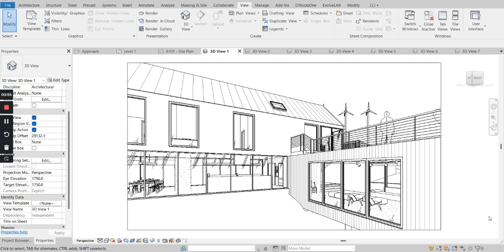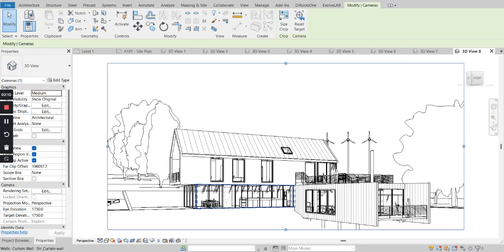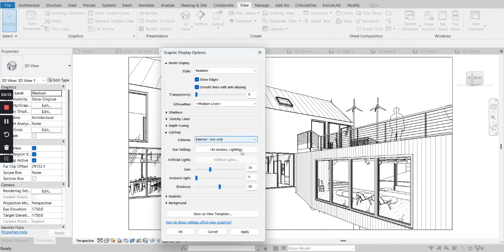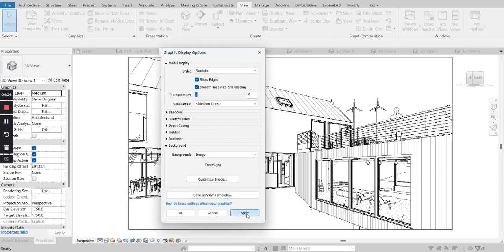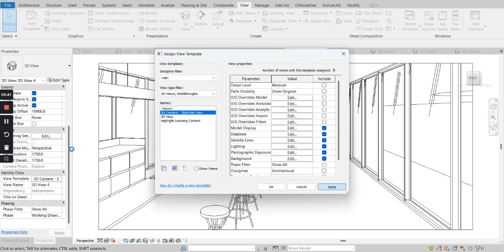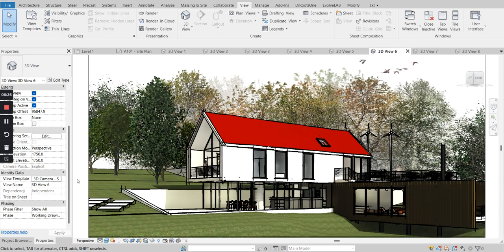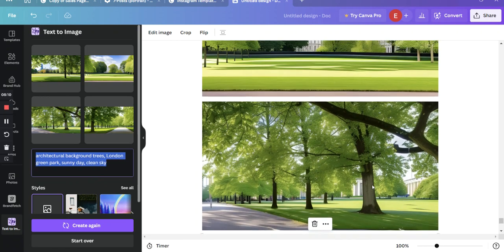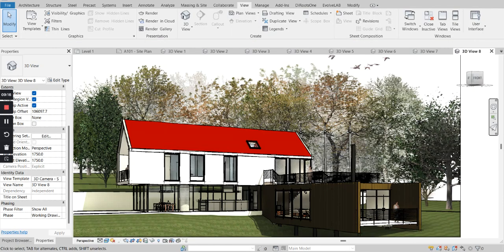Quick and Easy Way to Create Sketchy Views in Revit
In this video, we will show you a quick and easy way to create sketchy views in Revit. With just a few simple steps, you can give your Revit project a unique hand-drawn look without having to spend a lot of time or use any complicated tools. Our method is straightforward and requires no advanced Revit knowledge, making it accessible to anyone who wants to add some character to their project. Follow along with our step-by-step guide, and in no time, you'll be creating your own sketchy views in Revit with no brain and very quick. So if you're looking to add some personality to your next Revit project, be sure to check out this video and start creating your own sketchy views today!

So by doing this, you will help me with the algorithm, and you will encourage me to make more videos of this nature, or leave me a message in the comments below for future videos that you may be interested in.

Prompt for generating backgrounds:
- Architectural background trees, London green park, sunny day, clear sky